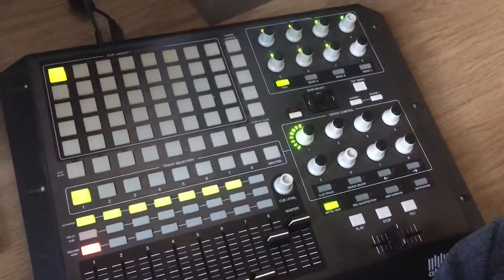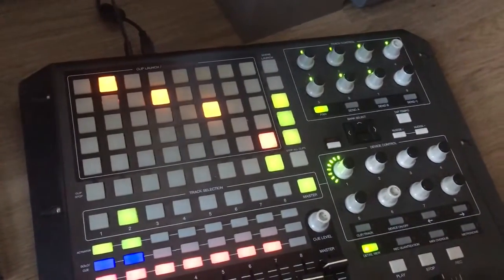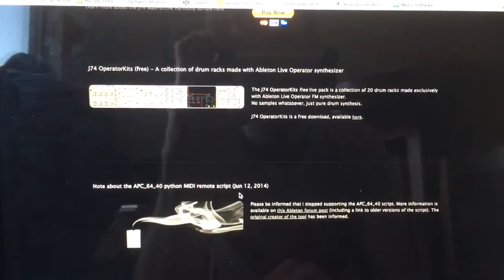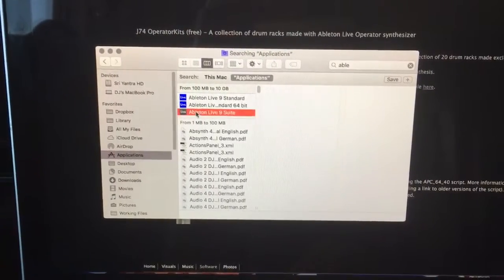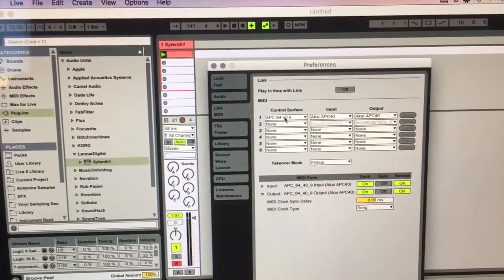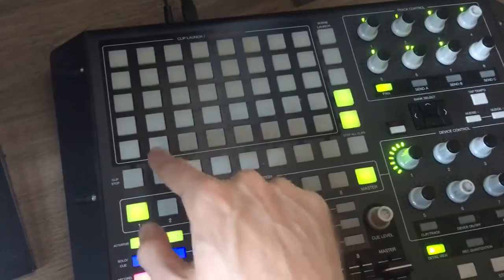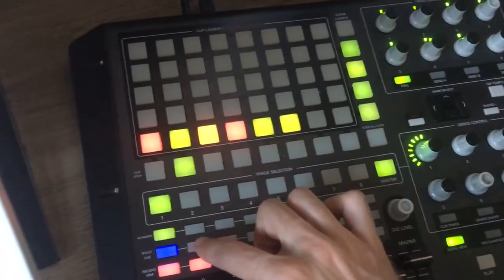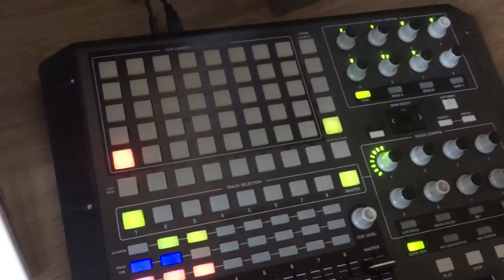APC40 Step Sequencer in Ableton Live 9.6 (Python Script)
How I use a python script written by Hanz Petrov to take control of my APC40, and turn it into a step sequencer in Ableton Live 9.6. The remote script is very powerful, and I rarely even user the step sequencer functionality, but it's nice to know it's there when I want it. I do however use the script to expand the number of available scenes in the APC40. This makes it more powerful for live performance, because I have more options for midi mappings.

00:00 - Demo
1:45 - Step Sequencer Explanation

Here is the link to the blog with all the instructions of everything the script is capable of. You can also find the link where you can download the remote script from there:

Warning: the remote script is no longer supported by the author, so it may stop working any day now. Hope someone else takes over updating the script. If someone does, let me know please. Otherwise, I may need to learn python script. Thanks!

Ofima USB C Hub, MacBook Pro Air Adapter, 8-in-2 Thunderbolt 3 USB-C Adapter Hub

PYLE-PRO Laptop Stand (PLPTS26)

UGREEN Cell Phone Stand Holder

Avantree CP901 Gooseneck Phone Holder

M Audio Oxygen 49 Midi Keyboard:

Live 10 Suite & Push 2 Controller Bundle:

Akai Professional APC40MKII:

Apple AirPods with Wired Charging Case

QuNexus Smart Sensor Keyboard Controller

(Renewed) Apple iPad 9.7 inches with WiFi 32GB- Space Gray (2017 Model) 5th Generation

OtterBox DEFENDER SERIES Case for iPad (5th Gen) / iPad (6th Gen) - Retail Packaging - BLACK

JBL Charge 3 Waterproof Portable Bluetooth Speaker (Black)